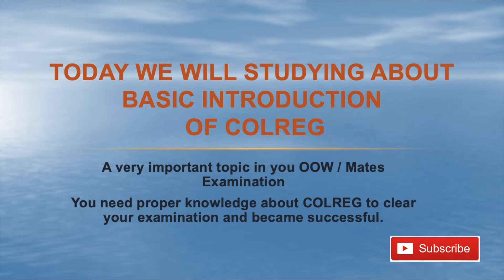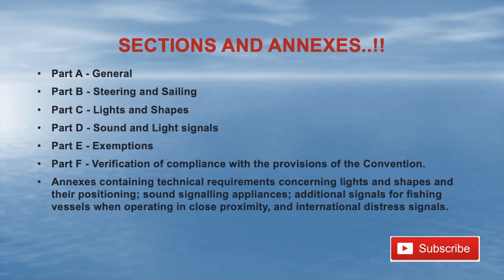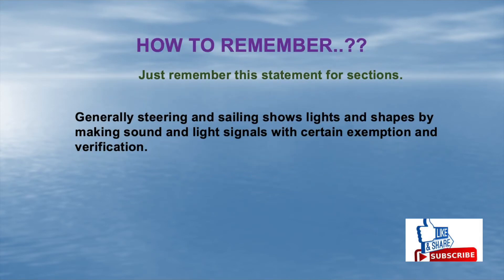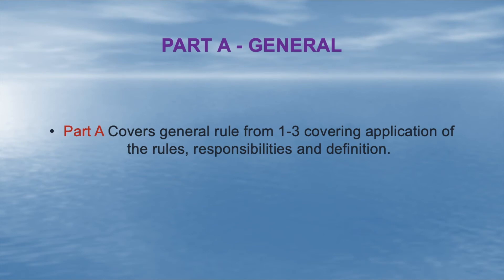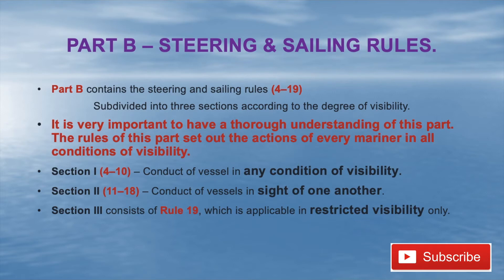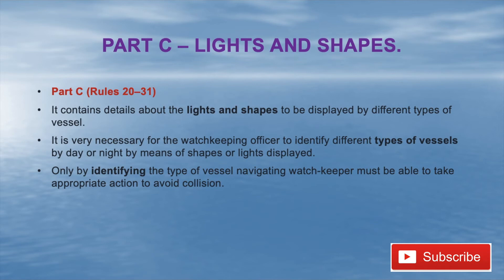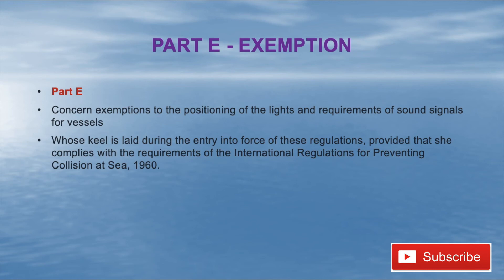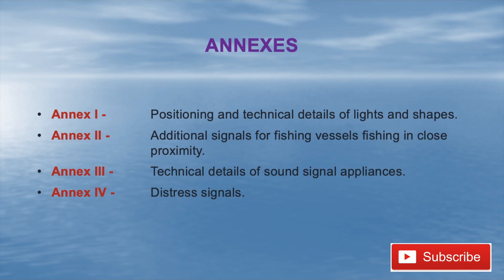001 INTRODUCTION TO COLREG ROR COLREG MERCHANT NAVY..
An introduction to COLREG...!! this will help you if you appearing for or will gonna appear for you mates license.
Bon voyage
Take care Stay safe Stay fit. cheers